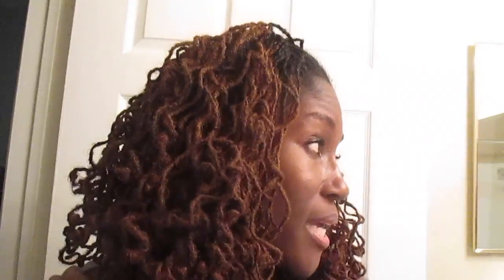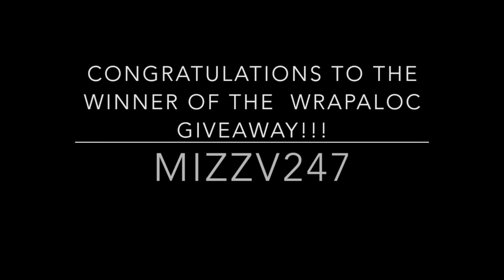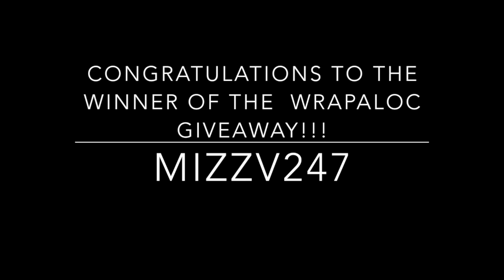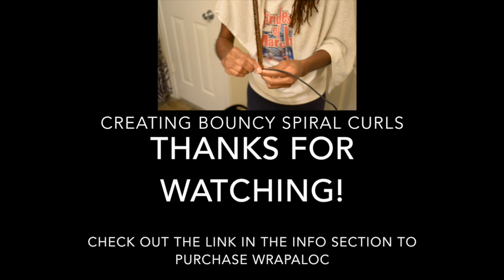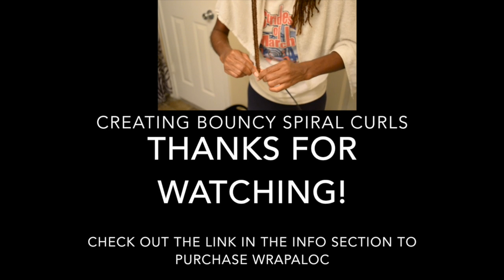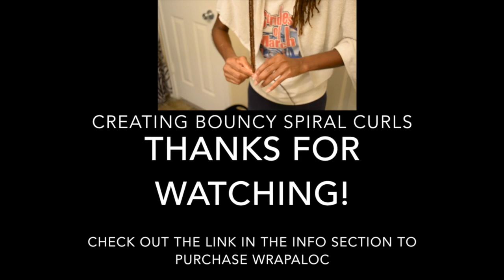Ask ibyl #5 and Wrapaloc Winner Announced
In this video I show how the curls look after wearing them for over two weeks. The curls were created with the Wrapaloc tool and they last until I wash. Check out the video links below to find out how I use the Wrapaloc tools.

Spiral curls, bouncy curls, long lasting Curls, giveaway winner, subscriber giveaway, mizzv247, wrapaloc, ask ibyl